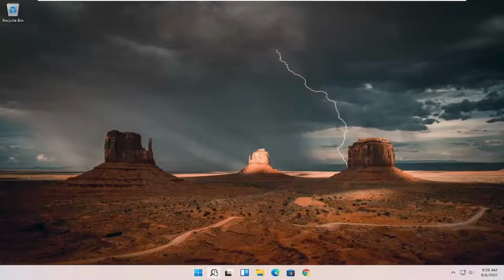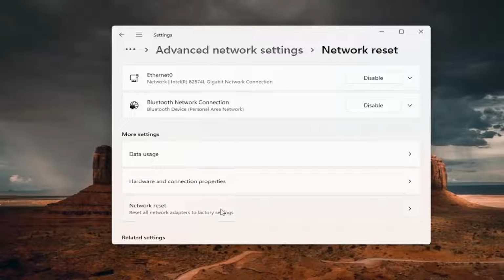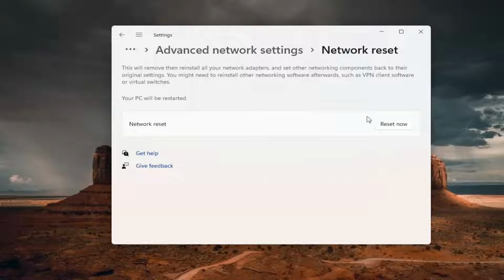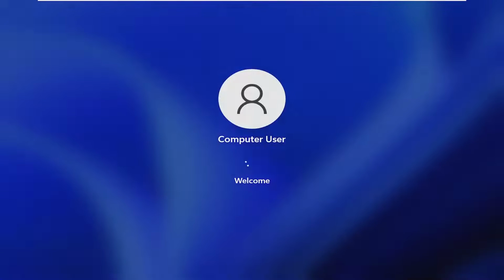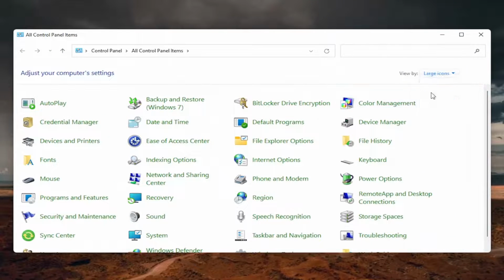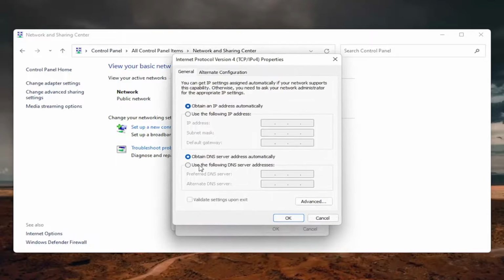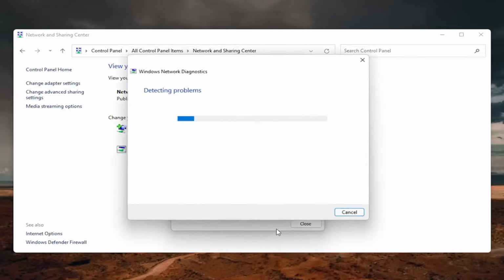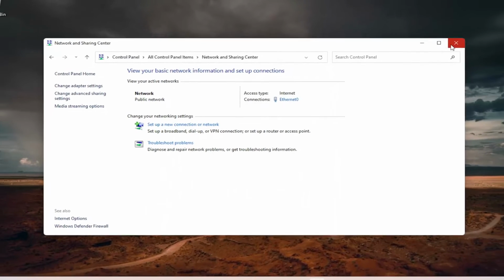DNS Server Not Responding On Windows 11 - How To Fix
The DNS server is a crucial component of the Internet. Unfortunately, few users reported DNS server is not responding error messages on their Windows 11 PC, so we’re going to show you how to fix this problem.

If you want to access any website on the Internet, you need to access the DNS server first. After DNS server receives your request, you’ll be directed to the desired website.

What to do if DNS server is not responding Windows 11? The quickest fix is to change the DNS server settings manually. Then disable your firewall, reset your router and test the connection again.

If the error persists, use the additional troubleshooting methods listed to learn how to fix the DNS server in Windows 11.